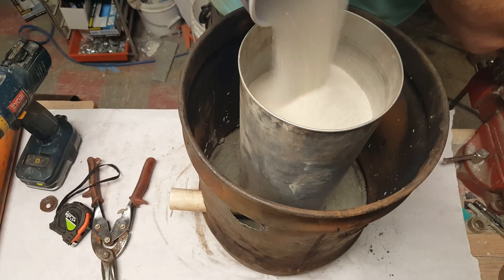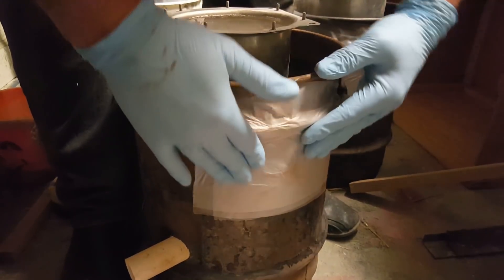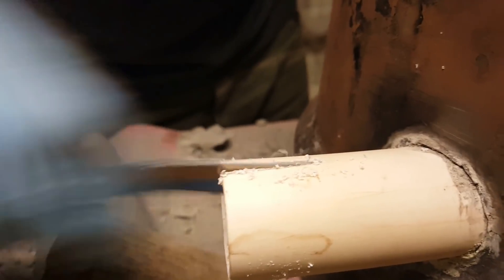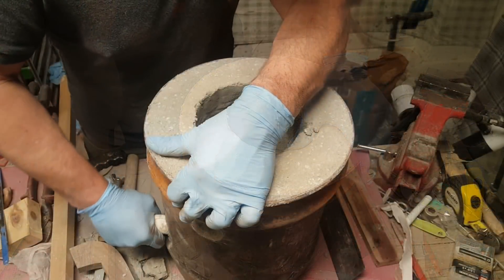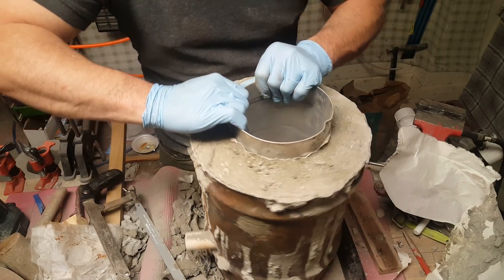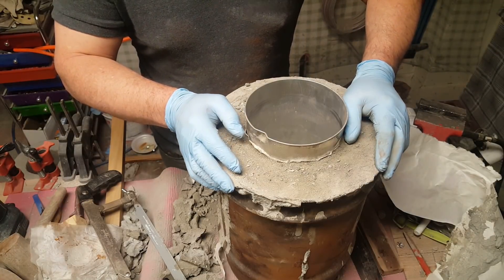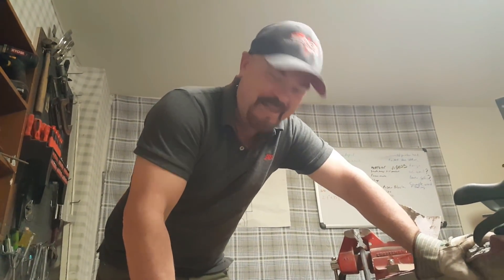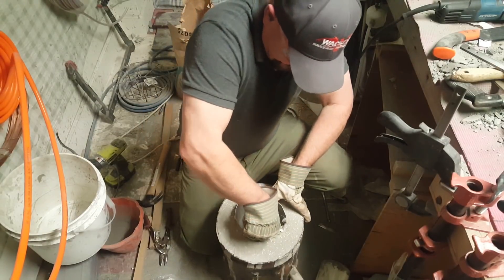Creating the Ultimate Air Crete Refractory Mix Forge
Darwin is building an aircrete forge, this is an easy DIY. In this video, Darwin Came up with an interesting way to insulate, and strengthen this ultimate forge. If you build a forge I recommend you do not use your wife's ice cream maker tin. Darwin invented the Foam Mate which is a machine that creates a nice thick foam the consistency of shaving cream.  This foam can be added to concrete to make aircrete.   When mixed in the proper portions aircrete can make and be used for many different things.  Aircrete is fireproof, bug resistant, and great insulation. Darwin believes that aircrete is the building material of the future. You can find the plans to build a Foam Mate in our Etsy store and we also sell a complete one.

Hey guy's as promised here is the link to the better life challenge. I am so excited for you. Join us on next weeks live show for a huge announcement coming on the 19th of Feb. We love you all...